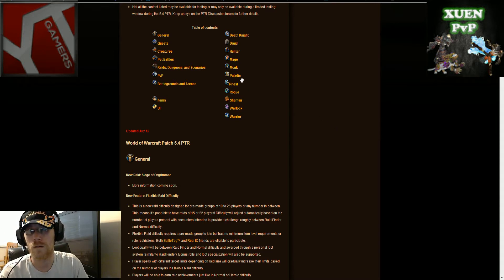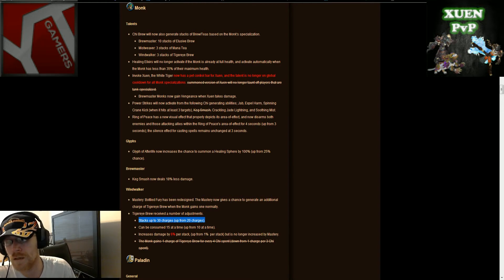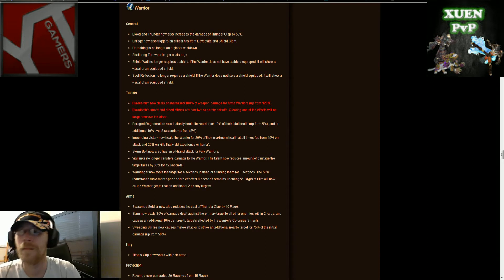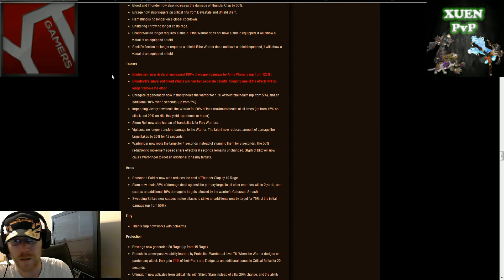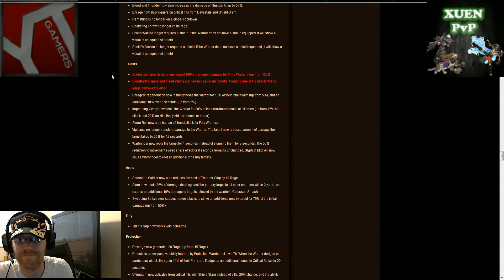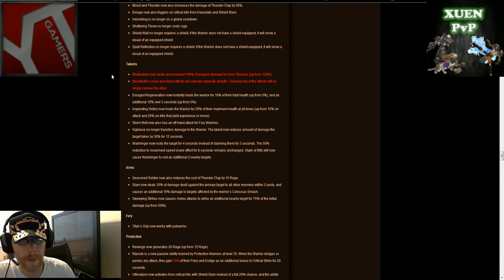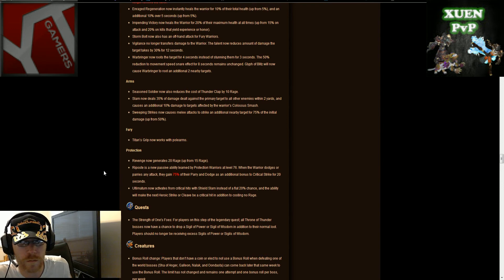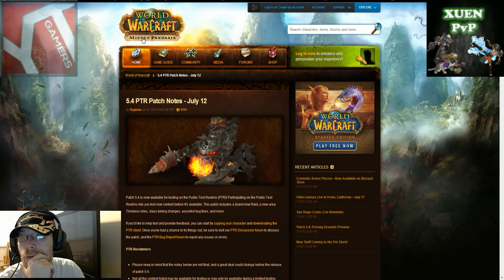Patch 5.4 Chat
Quick little chat about monks and warriors in the up coming 5.4 patch